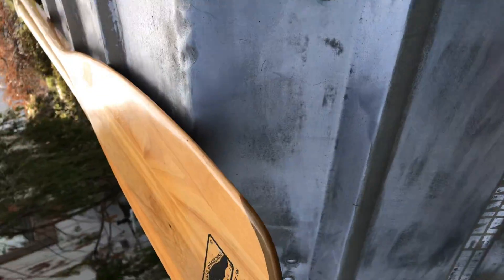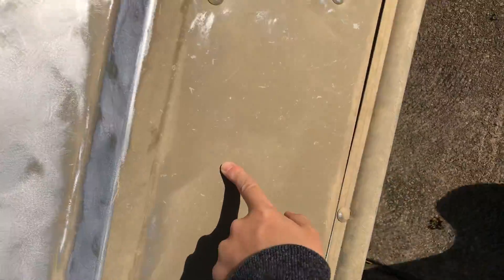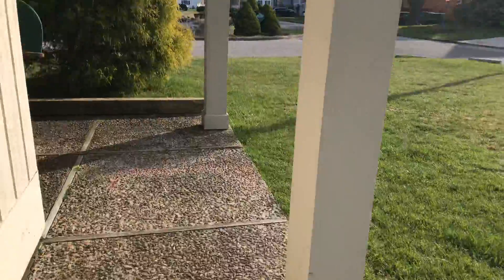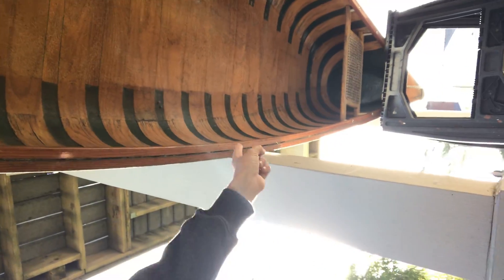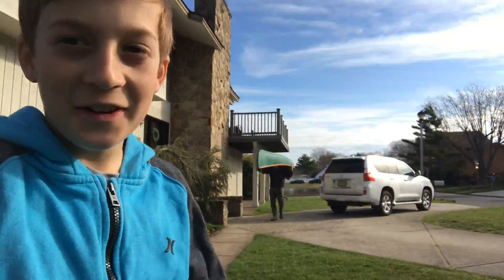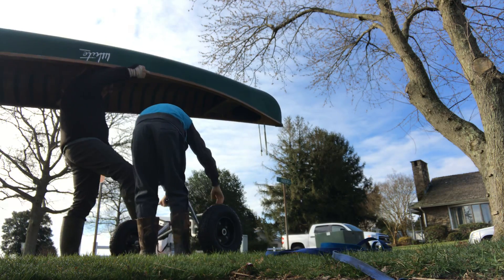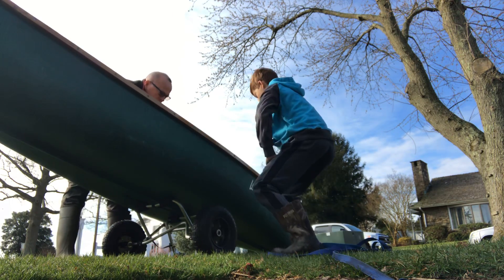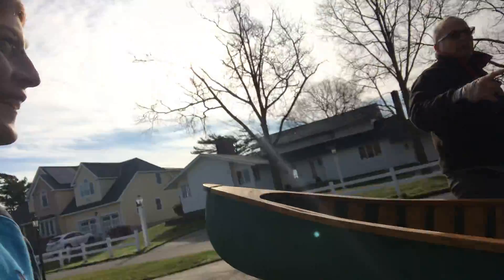Outdoors with dad (the setup)